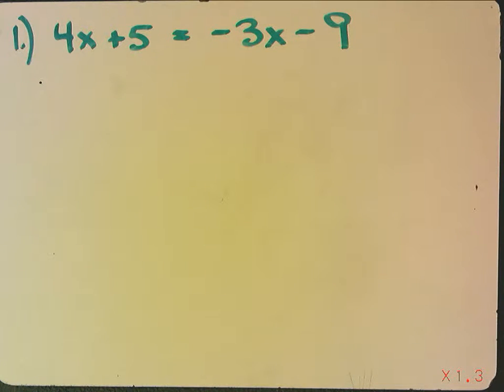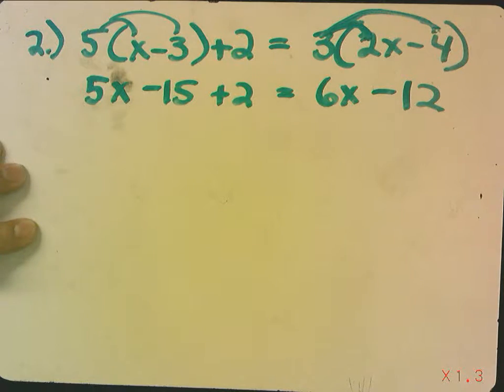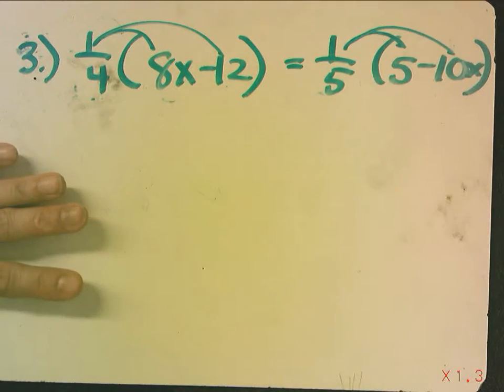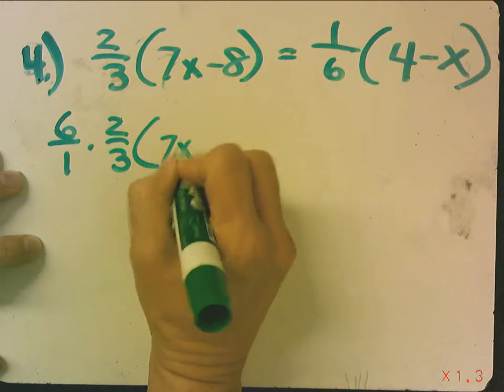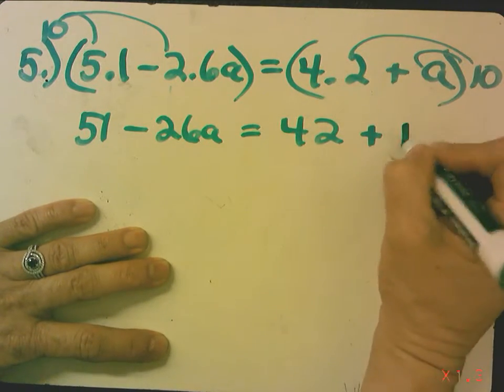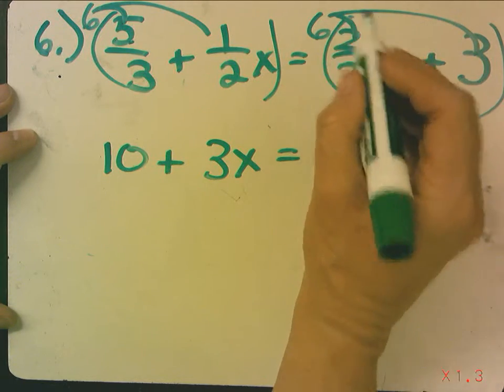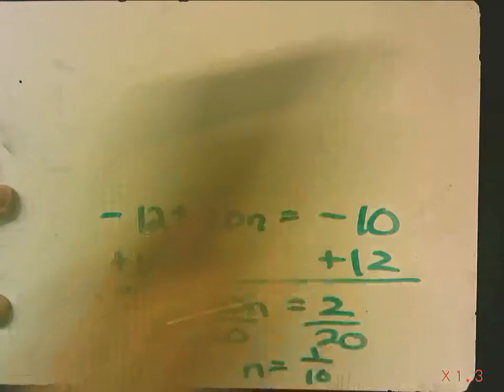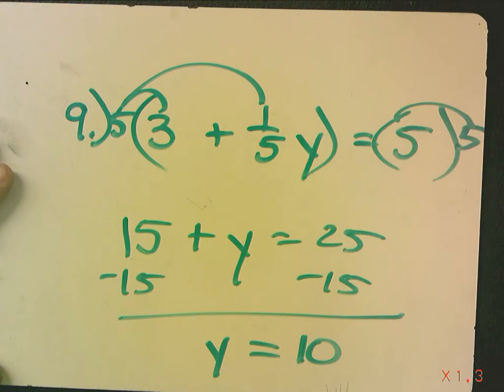A1P1 Summative Review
This is a video on solving equations.